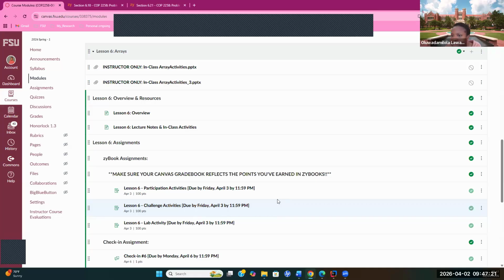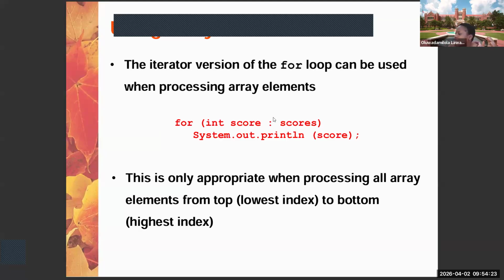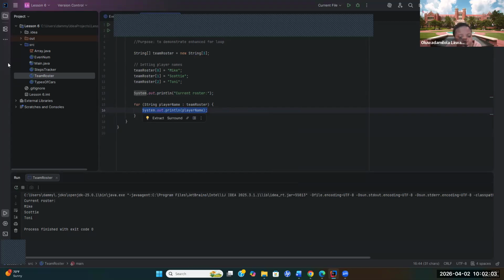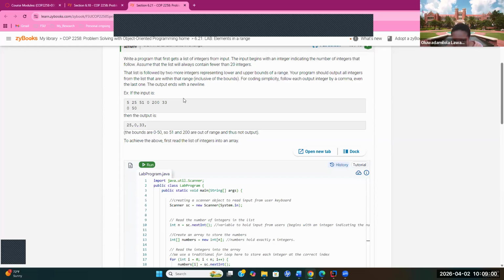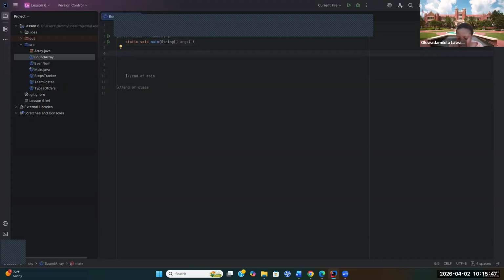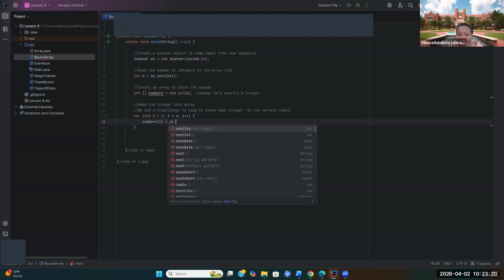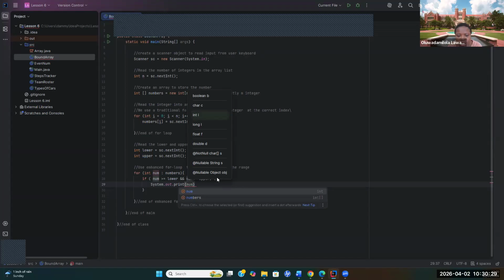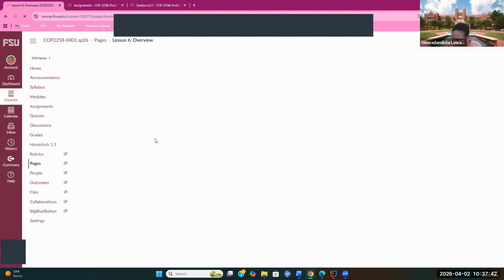Object-Oriented Programming using JAVA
Topics:
Enhanced for-loop for Arrays